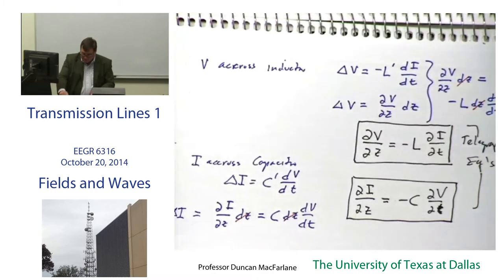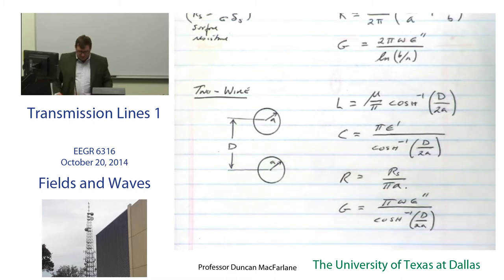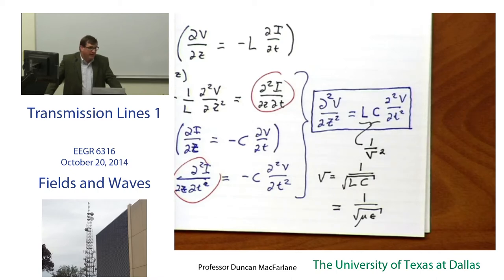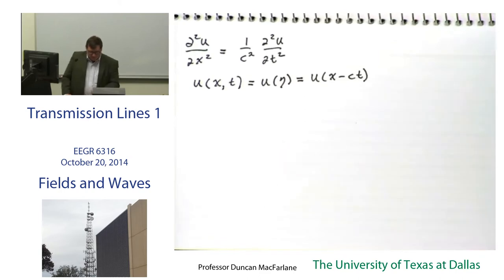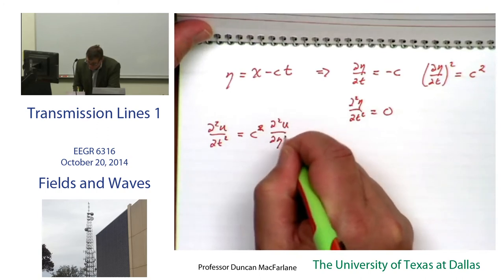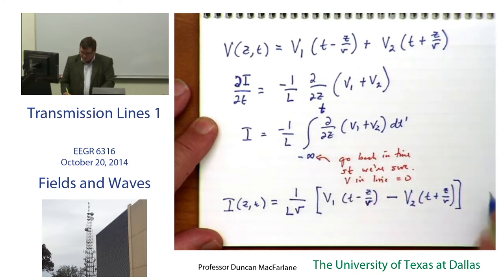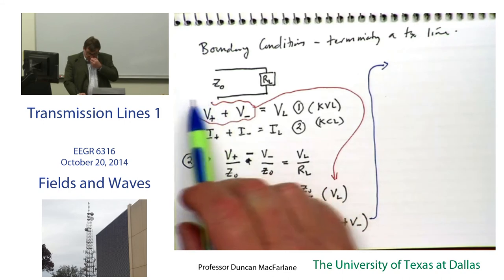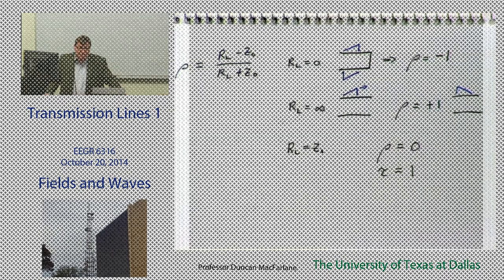Lecture14- Transmission Lines 1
Transmission Lines 1